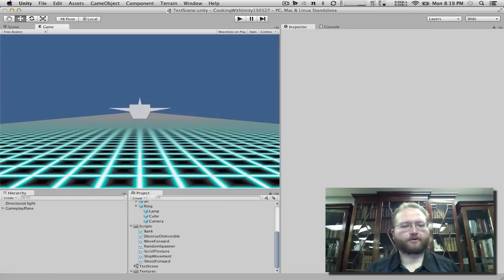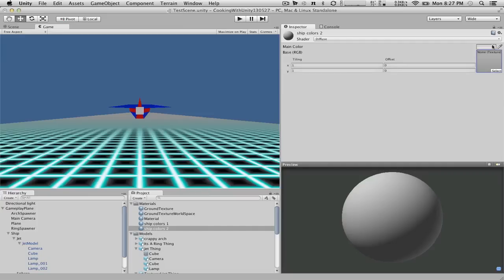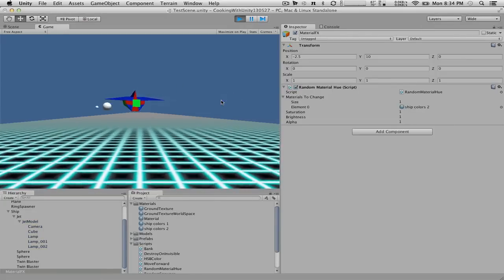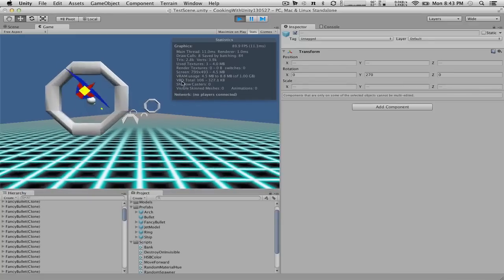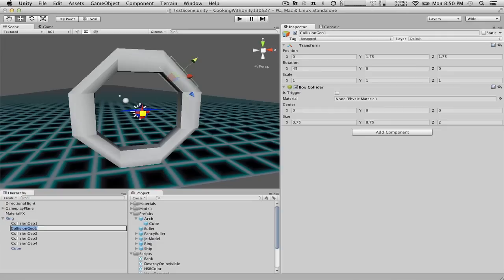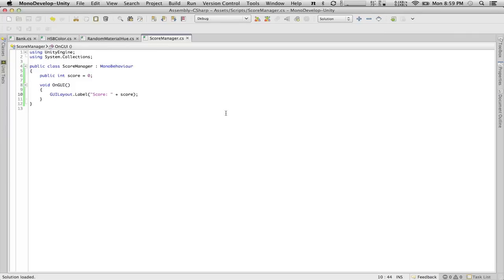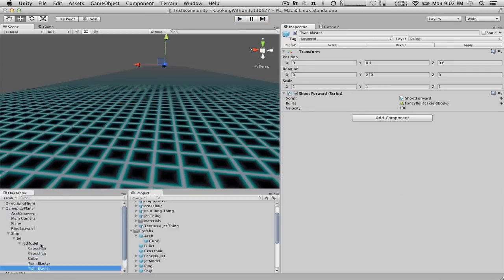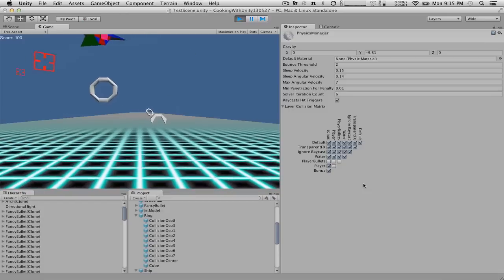Episode 54: Star Fox Style Rail Shooter Part 4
In this episode we have more fun with art, add collision to our rings, and add a basic scoring system!  (Apologies about the audio, recorded with my built-in.  Thwarted by a drop down menu once again! CURSES!)